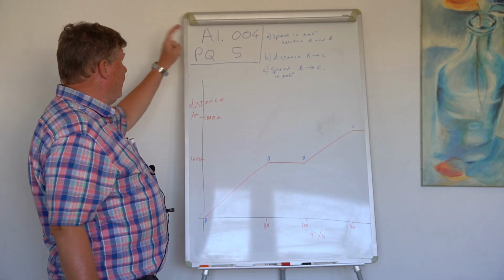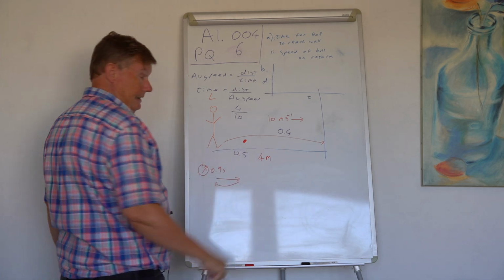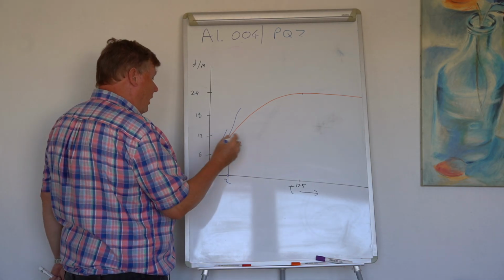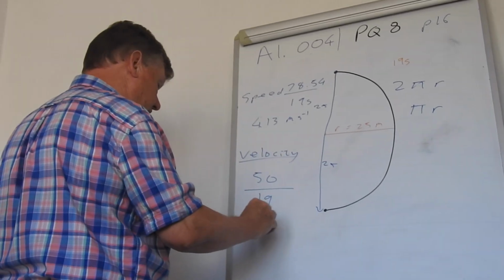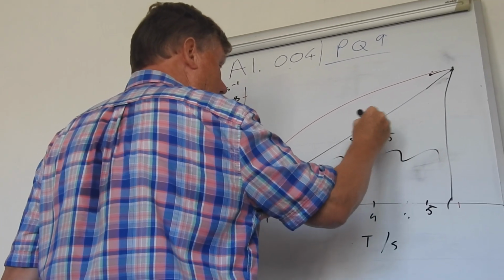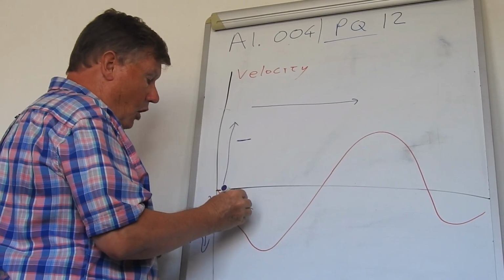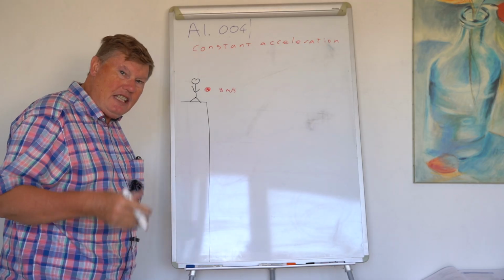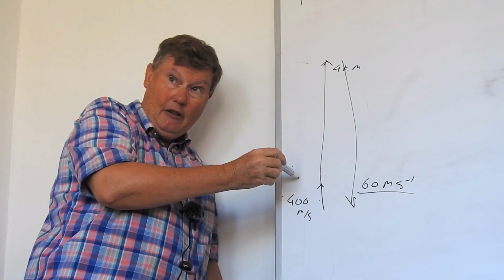Space, Time and Motion A1 - Kinematics - Video 4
This is the fourth video of a long series covering the whole of IBDP Physics.

Leave a comment to let me know what you think of this video.